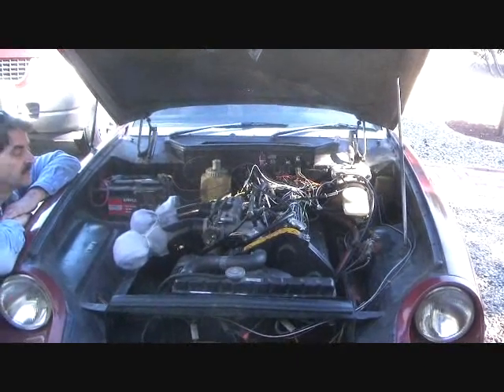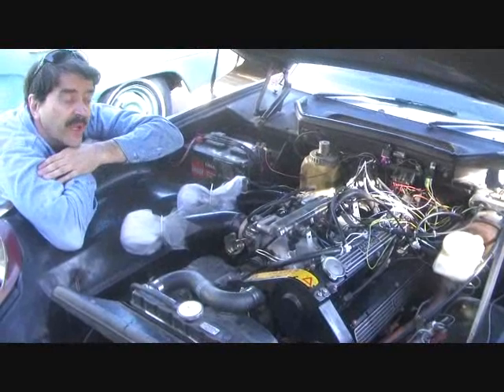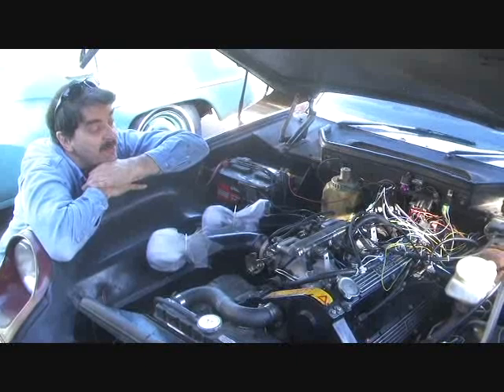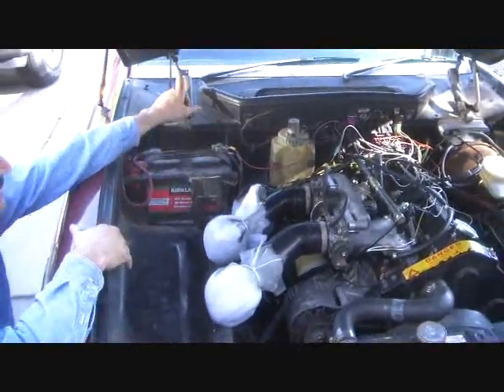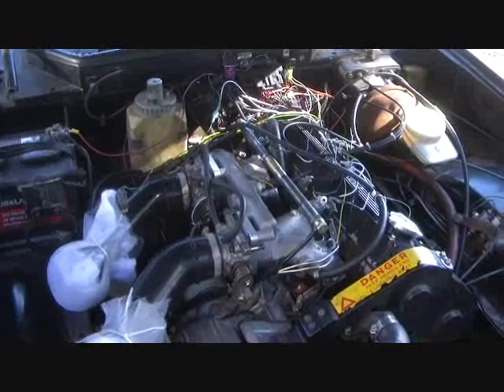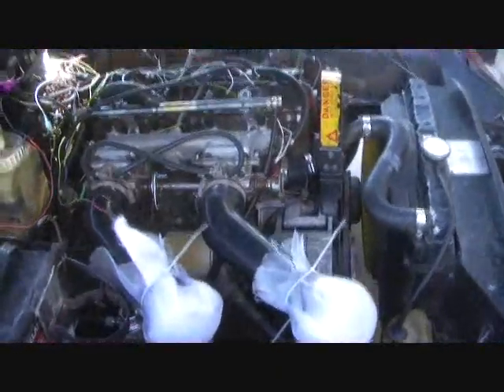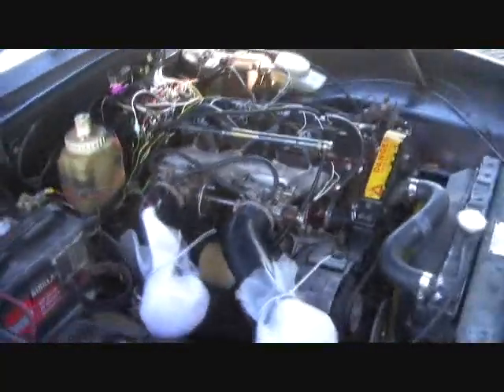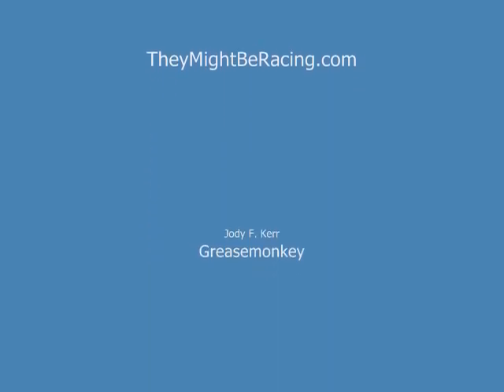Adding Fuel Injection to the Jensen Healey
This video documents the prototype Fuel Injection system developed for the Jensen Healey